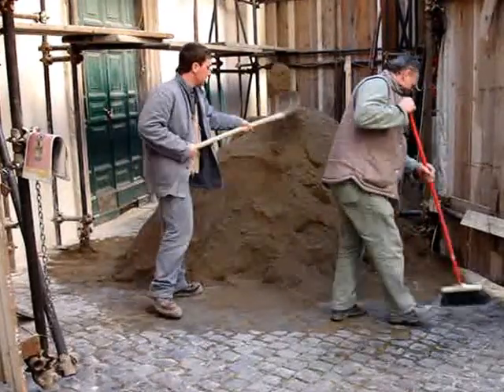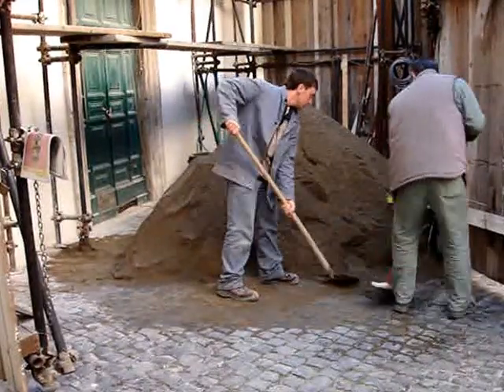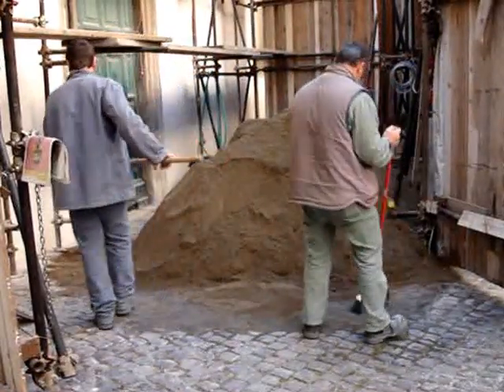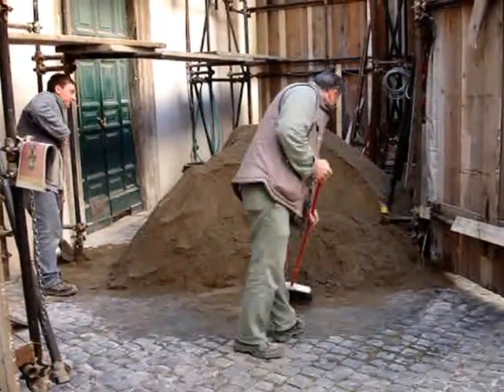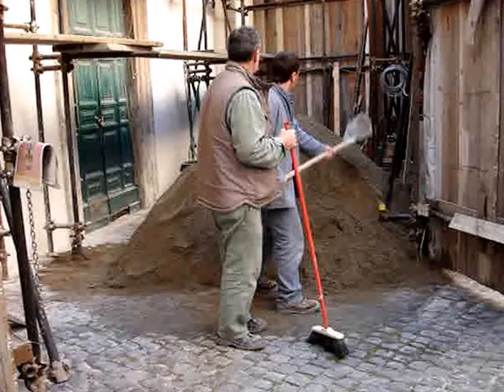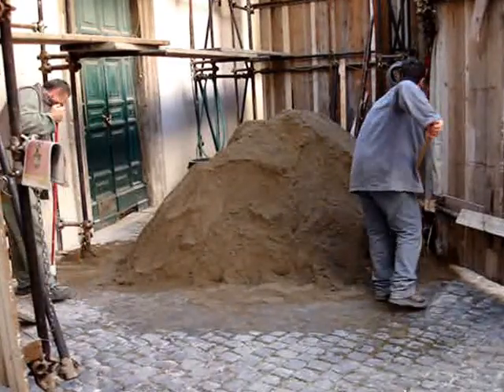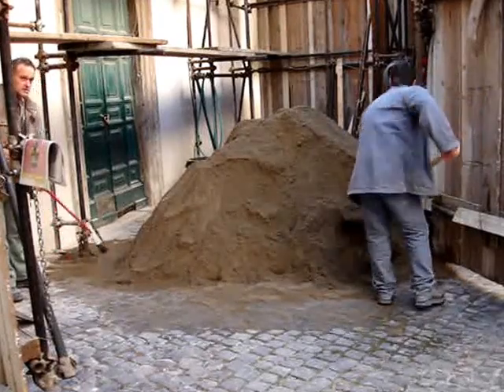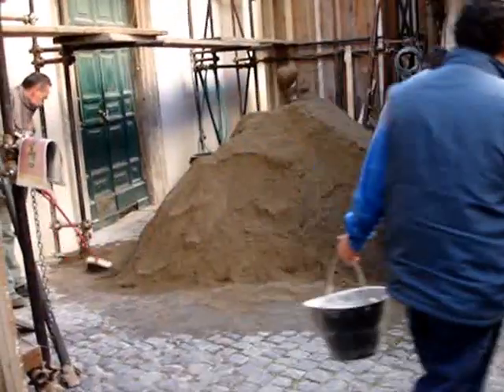Roma Sweeper (Jewish Ghetto - Rome, 2006)